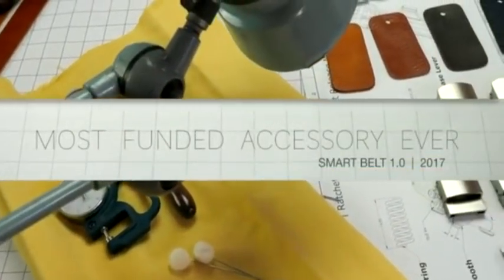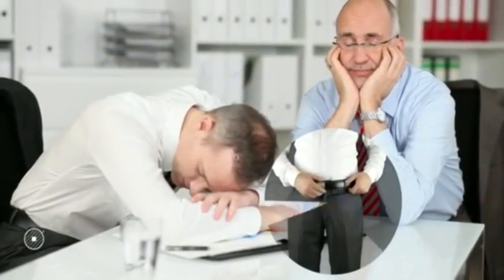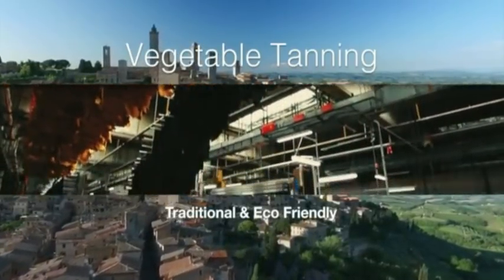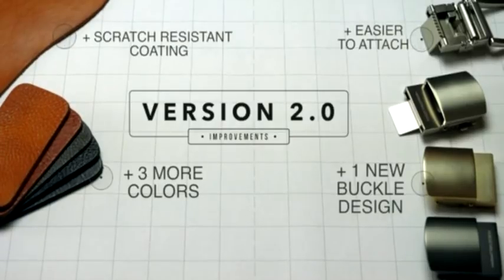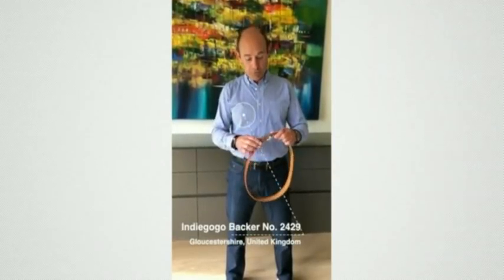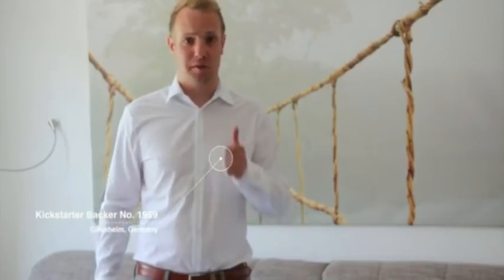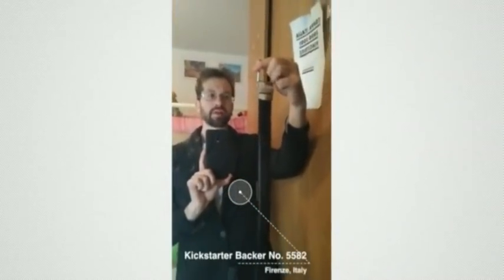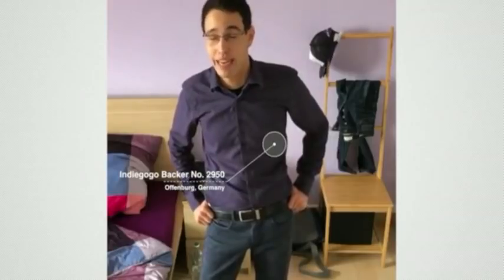Kickstarter Smart Belt 2.0 · Already Raised $1,000,000 ·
Unique 32 Adjustments · Super Comfort · Indestructible · Light · Superb Italian Leather · Scratch Resistance · Shipping This Aug · On Kickstarter